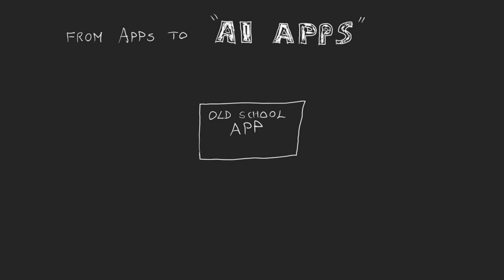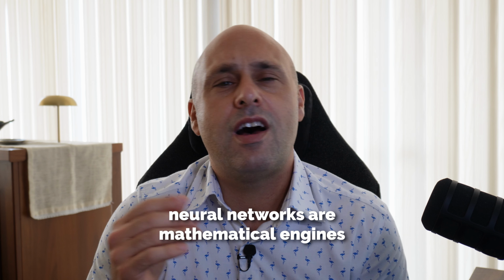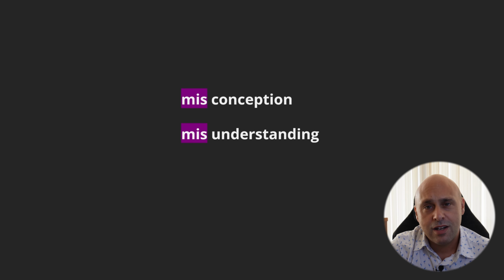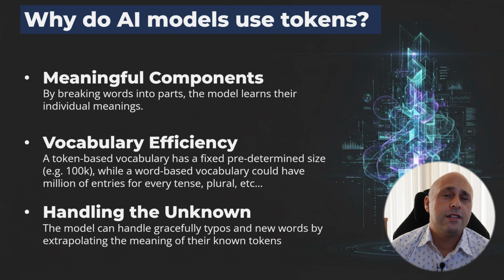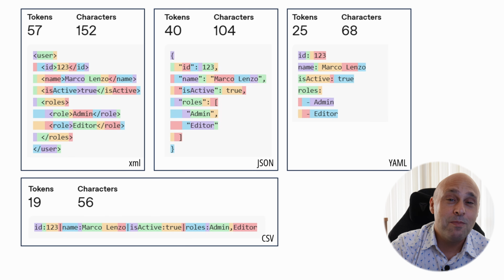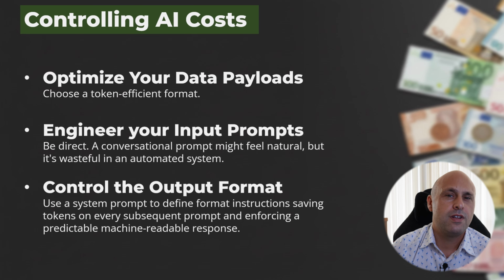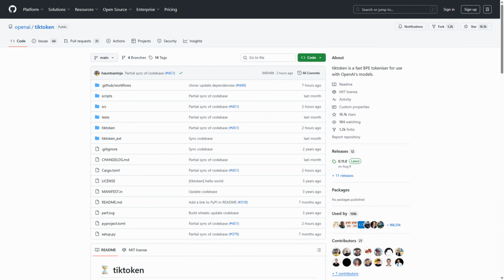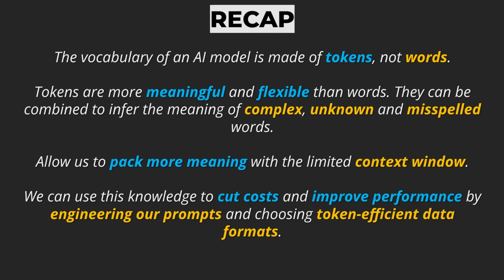STOP Wasting Money on ChatGPT! A Deep Dive into Tokens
Building with AI is easy, but controlling the costs can be a nightmare. The key isn't just writing better code—it's mastering the fundamental unit that drives every LLM: the token.

In this video, we break down exactly what tokens are, why models like ChatGPT, Gemini, and Claude use them, and most importantly, how you can leverage this knowledge to dramatically cut your API costs and improve application performance.

Whether you're a seasoned architect or a developer just starting with AI, these practical tips will save you money and make your applications more efficient.

0:00 The Hidden Cost of Building with AI
0:43 The difference between tokens and words
1:38 Why do LLMs use tokens instead of words?
3:34 How can we reduce costs and improve performance in AI powered apps?
6:43 Summary